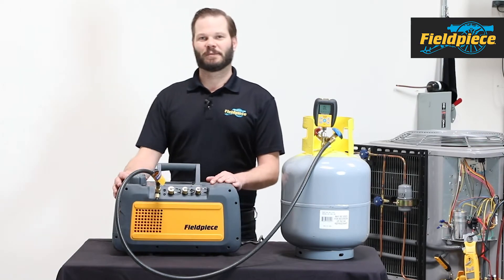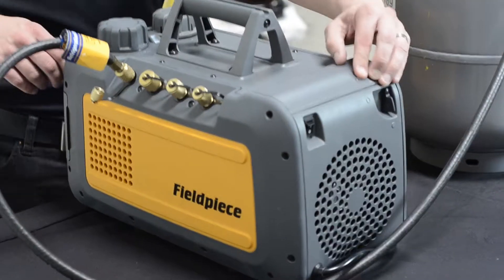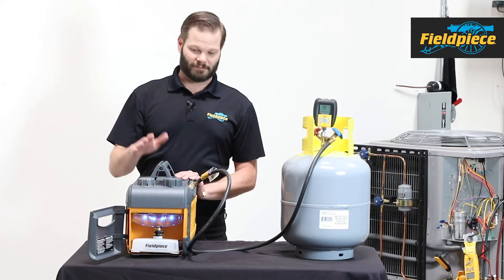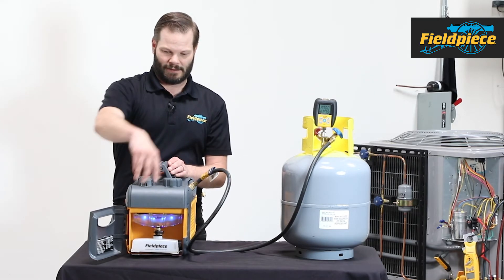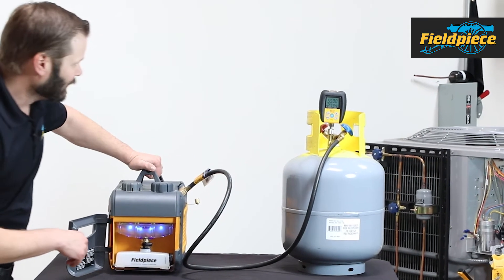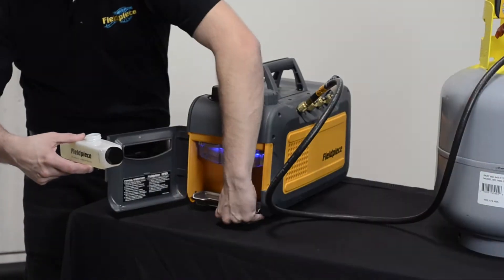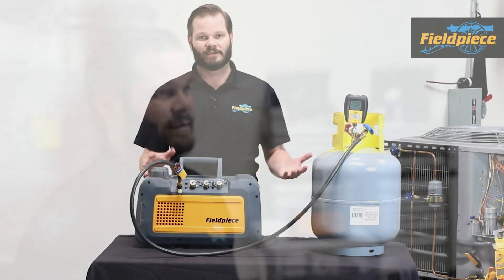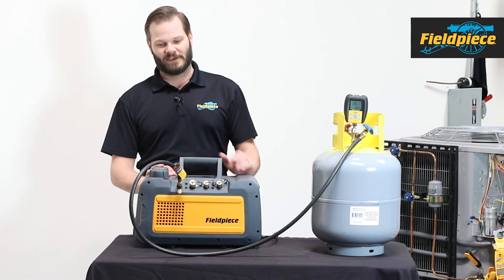Fieldpiece 8CFM Vacuum Pump with RunQuick™ Oil Change System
Fieldpiece is leading the charge in properly performing system evacuation with its new vacuum pumps with RunQuick™ Oil Change System. Available in an 8 CFM DC motor (model VP85), or in a 5 CFM AC motor (model VP55), these revolutionary pumps make evacuation easier and faster.